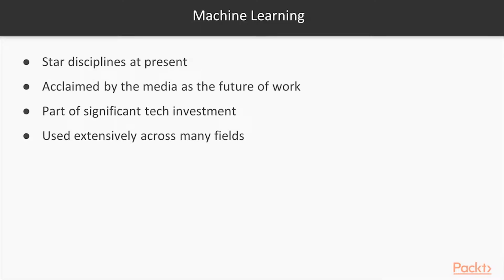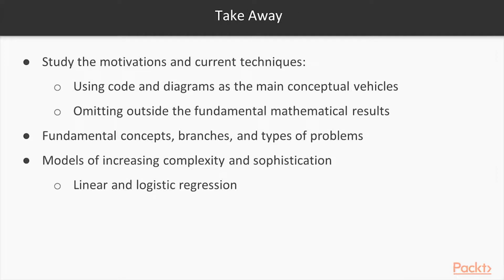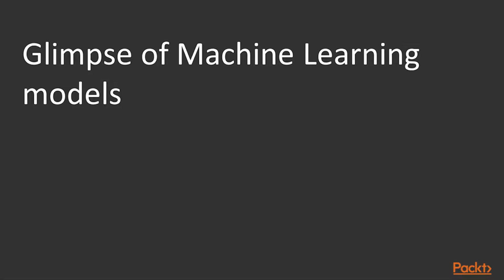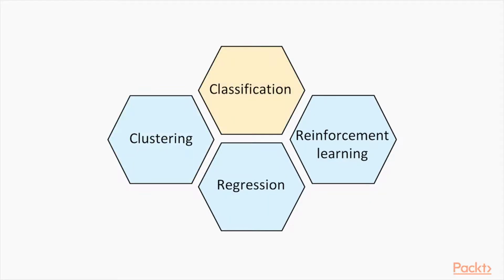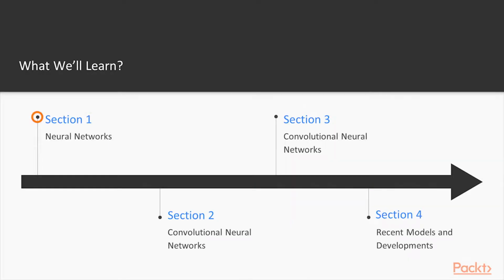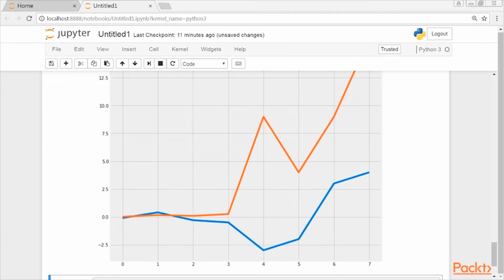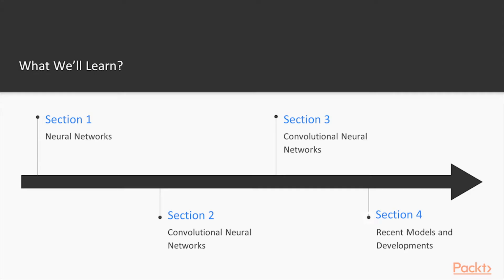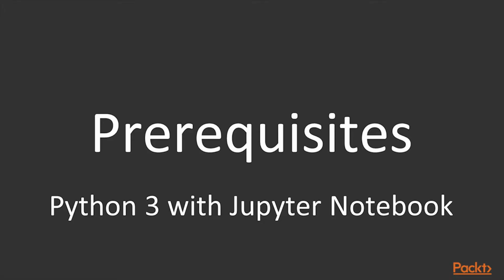Neural Networks in Machine Learning for Developers: The Course Overview | packtpub.com